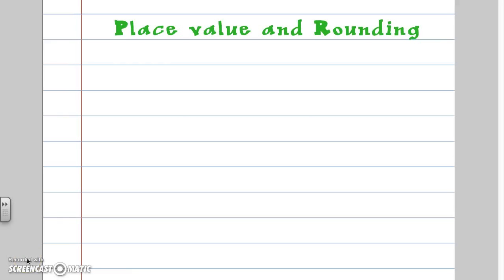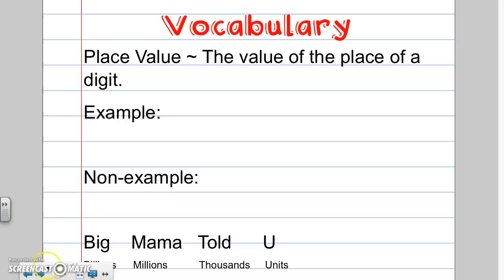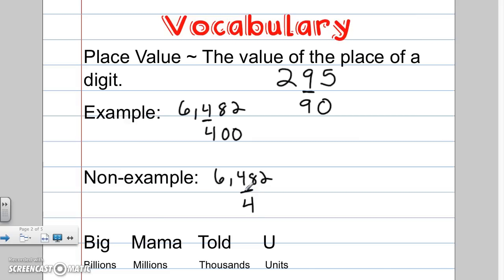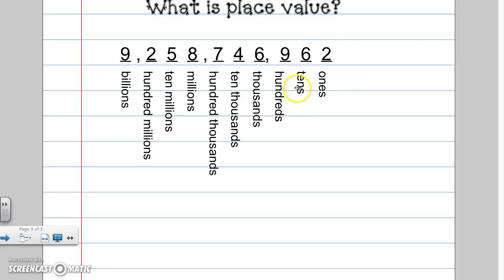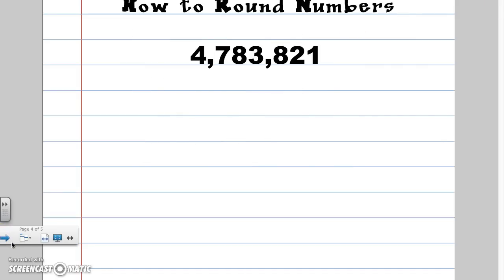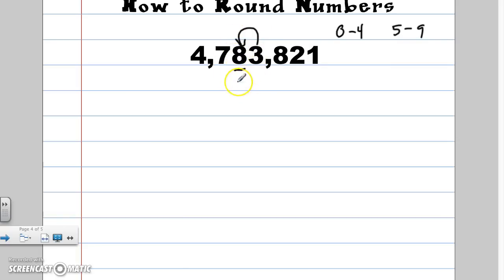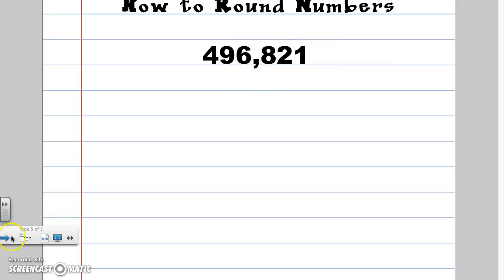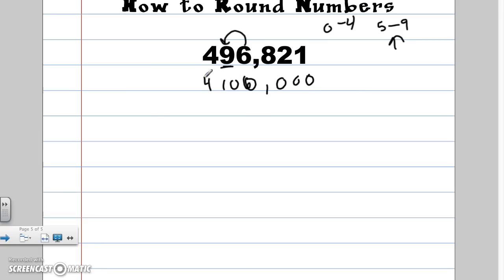Place Value and Rounding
Place Value and Rouning